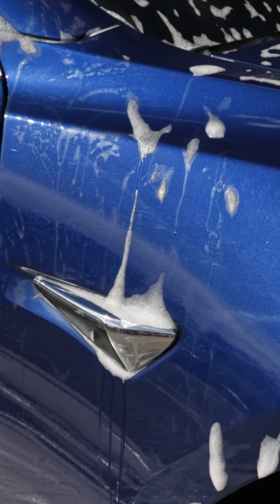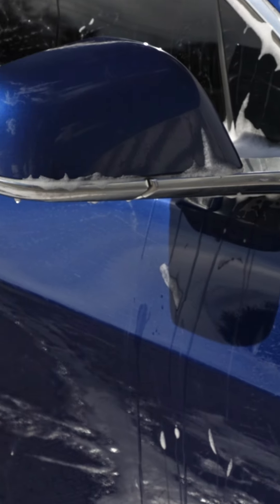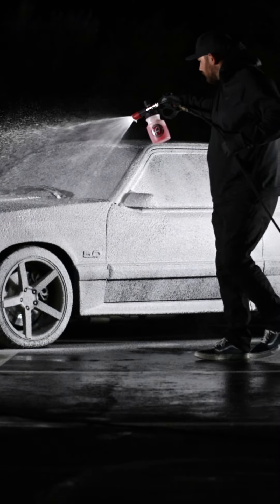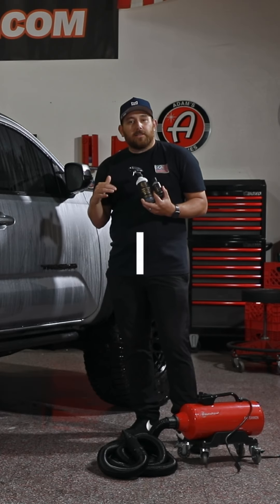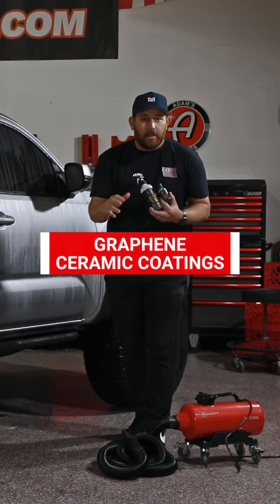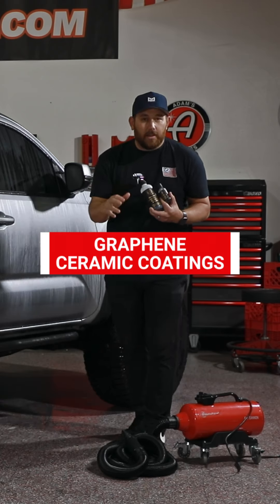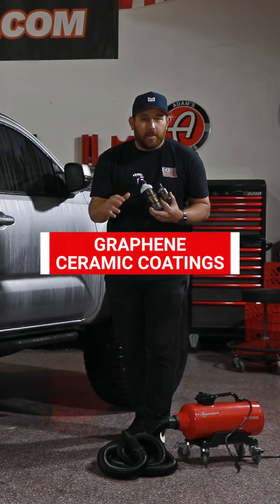Avoid Water Spots with Quality Shampoos, Forced Air Dryers, and Graphene Ceramic Coatings™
Join us for some tips on how to prevent water spots from forming on your car's paint and glass.

High-quality, pH-neutral car soaps neutralize water and eliminate the risk of water spots. It’s actually safer to let the shampoo dry onto the surface of your car than just hard water, since it will rinse off spot-free regardless of how dry the shampoo was.

Graphene Ceramic Coatings also contribute to preventing water spots. Coated surfaces cause water to bead up and roll off easily, leaving less water on the finish to evaporate. Coated surfaces are also easier to dry with a forced air drying unit such as any of Adam’s Polishes' Air Cannons, which reduces scratching and gets rid of the water faster.